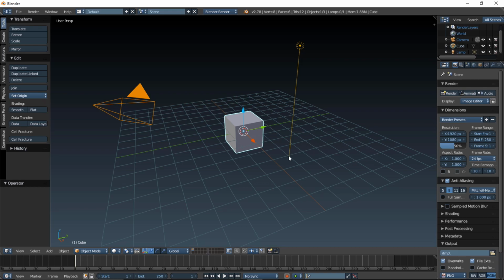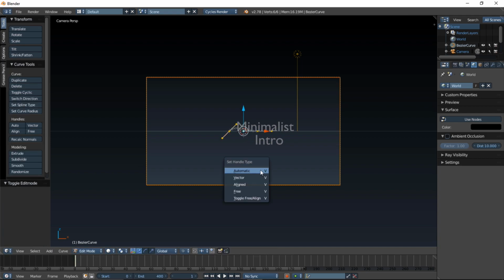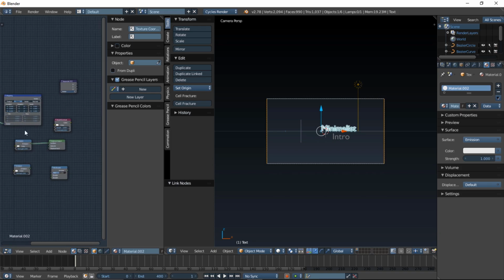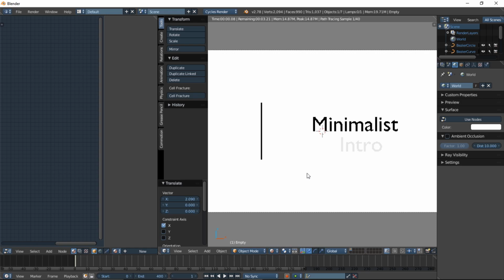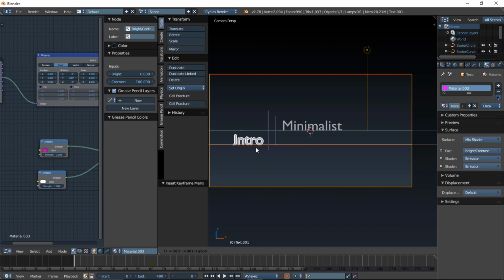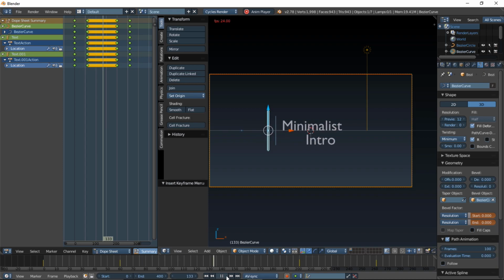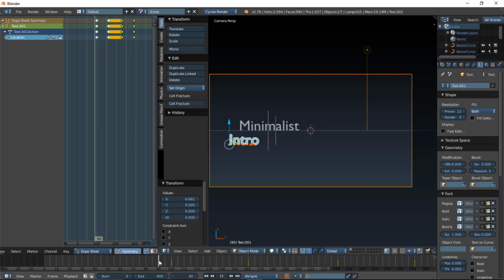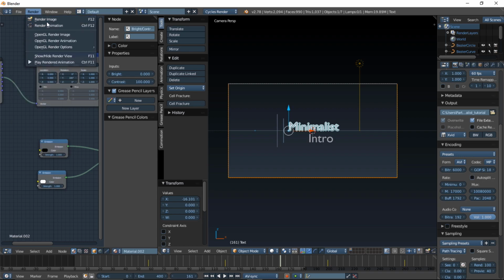How to make a simple Youtube intro | Blender tutorial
Learn How to make a simple Youtube intro for free, or Simple animated titles in Blender. in this tutorial, you will learn how to make a simple youtube intro for free.

⬢ Site: Partnersincrimegfx.com